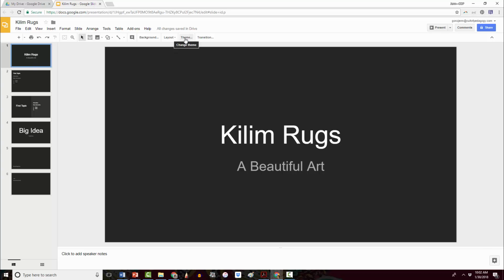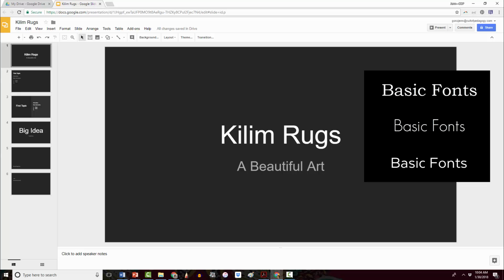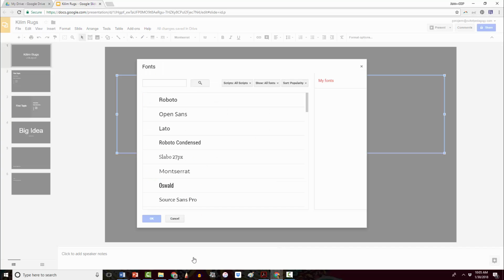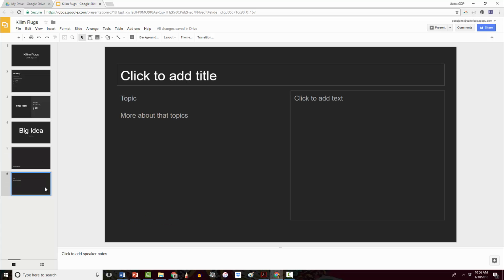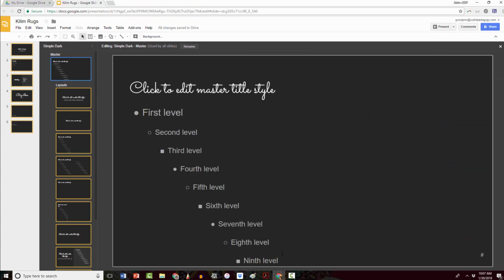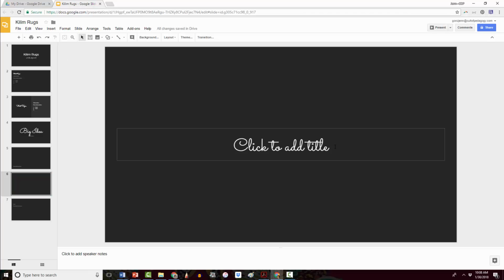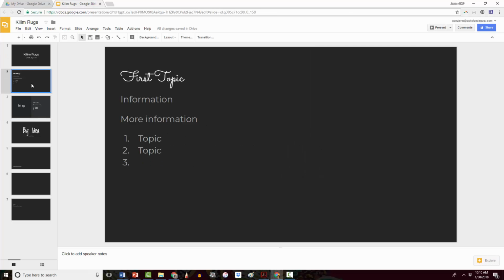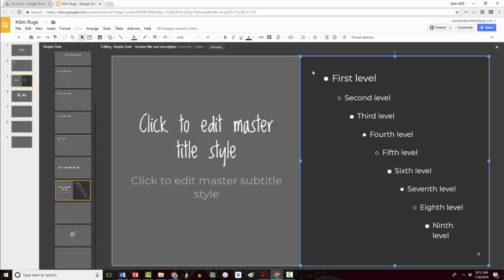2 Themes copy